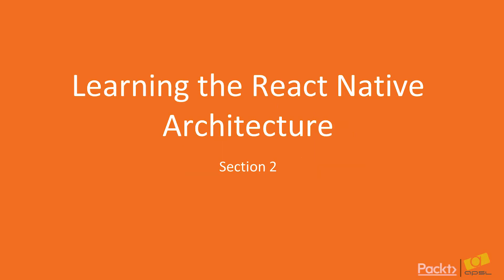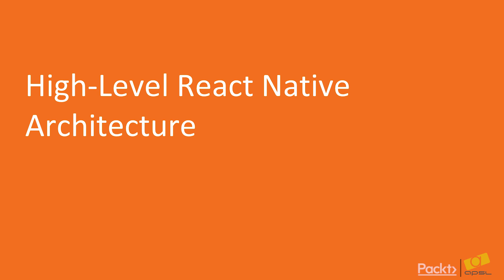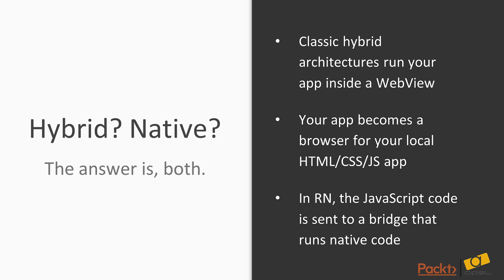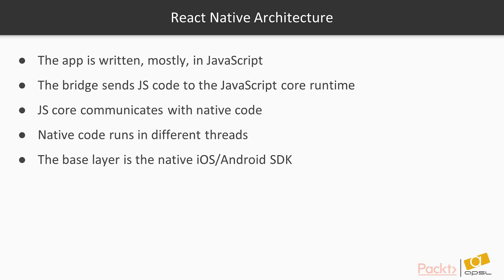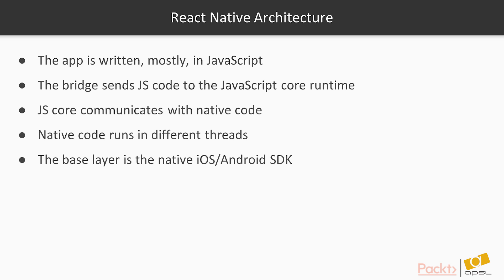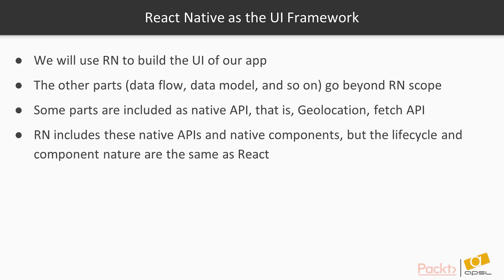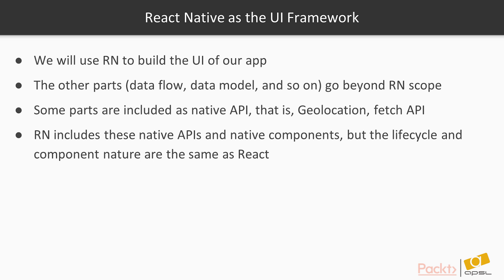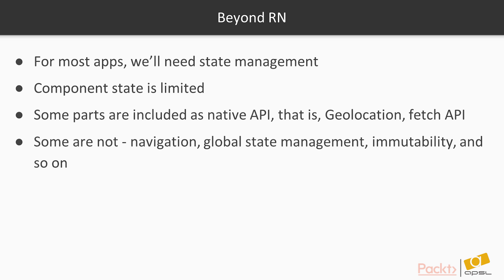Building Your Application with React Native: High-Level React Native Architecture| packtpub.com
This video explains the general architecture of React Native framework and its role in building a mobile app.
• Differences between hybrid and native
• Explain RN architecture
• What does RN represents